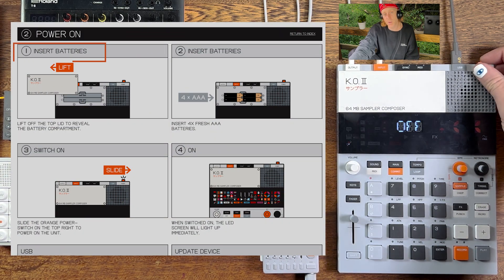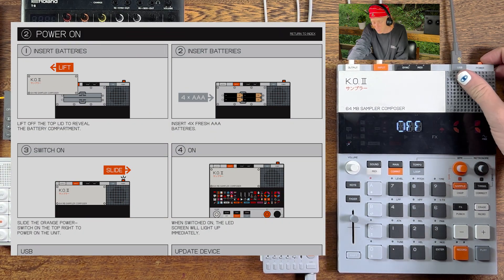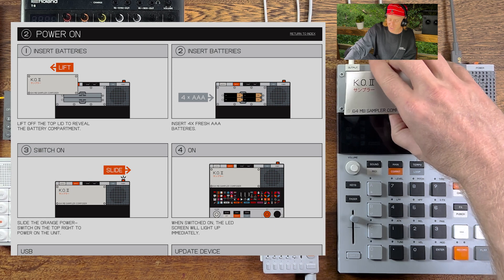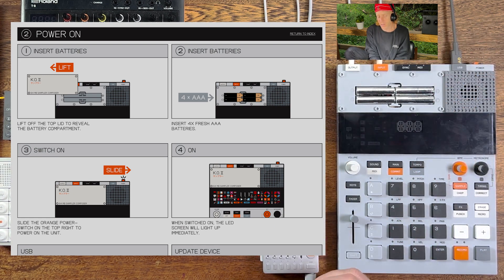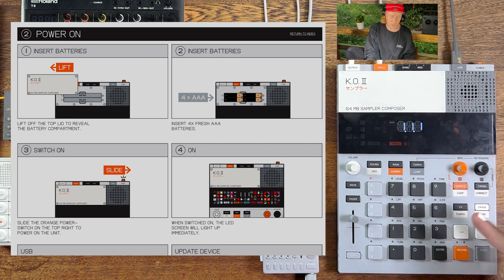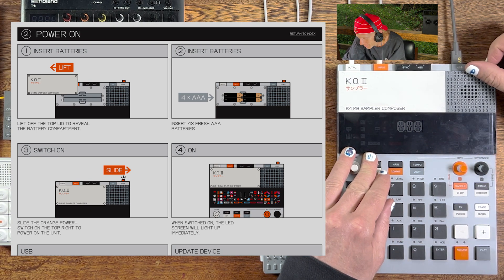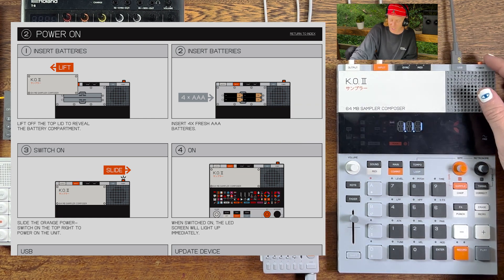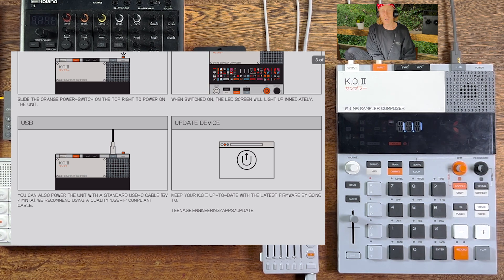TEENAGE ENGINEERING KO II EP-133 GUIDE WALKTHRU W/ NICK HOOK- POWER ON (SECTION 2)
NICKHOOK.BANDCAMP.COM
INSTAGRAM.COM/NICKHOOK

SHOT EN LA BURBUJA  / SANTA ELENA.COLOMBIA
SHOT/EDITED/ BY LREL
INSTAGRAM.COM/_LREL_

DIRECTED AND CONCEPTUALIZED BY LREL  @thespacepit // NICK HOOK
@ASSITED BY LANE WILLS
INSTAGRAM.COM/LANEWILLS_

SHOUT OUT @TEENAGENGINEERING